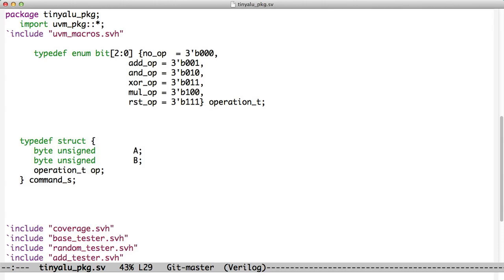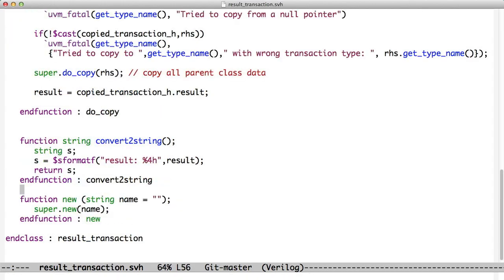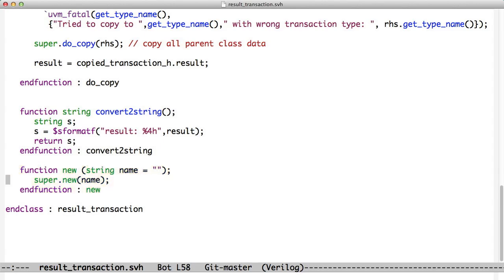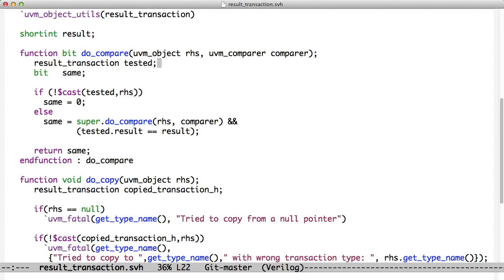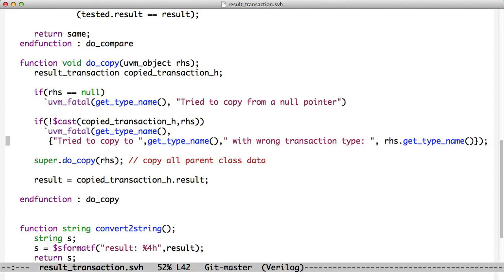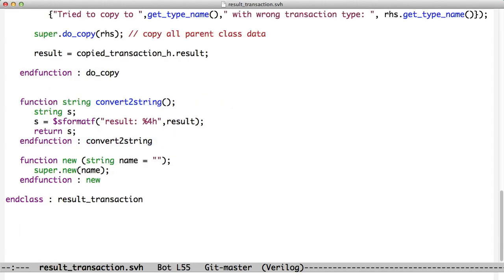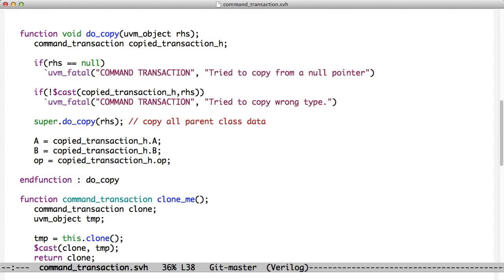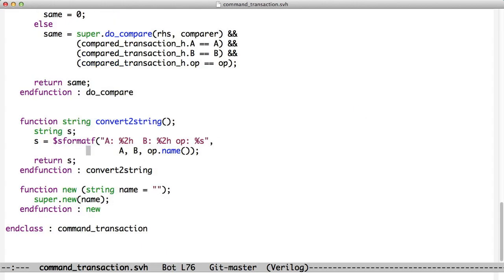Chapter 21: UVM Transactions Part 1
Converting data into transactions